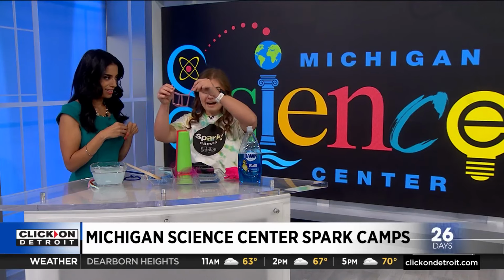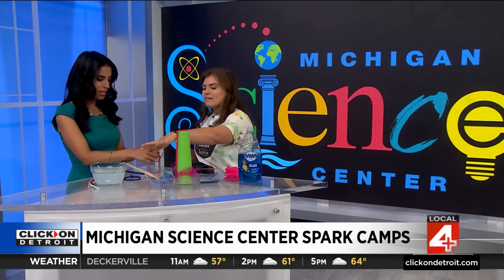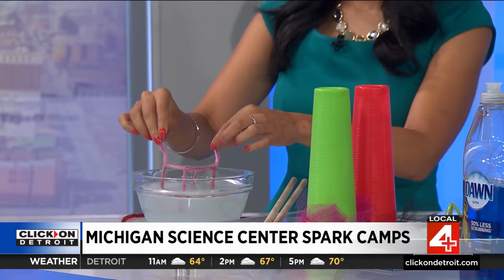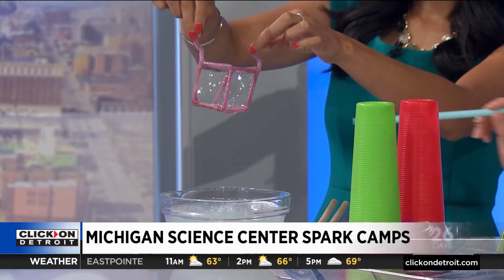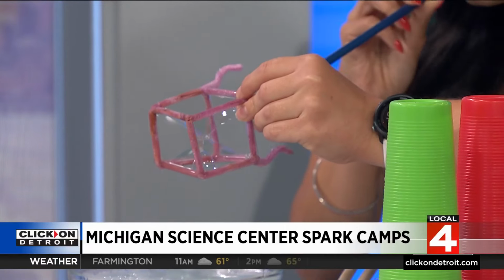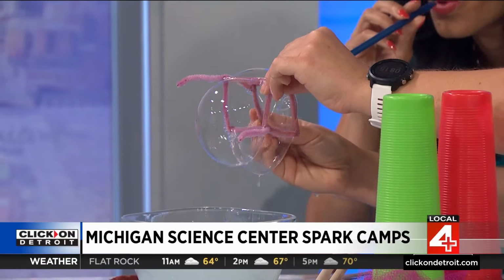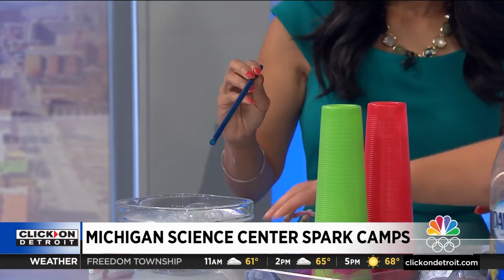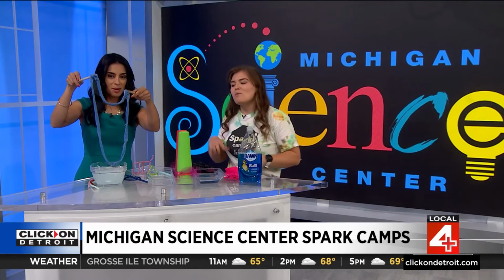Michigan Science Center sparks camps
The learning never stops at the Michigan Science Center and they know how to keep it interesting.